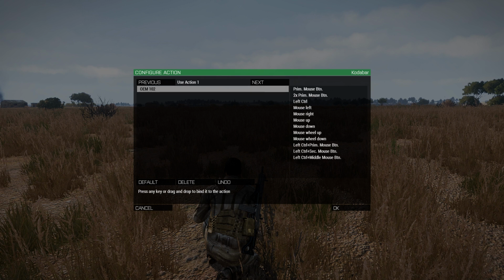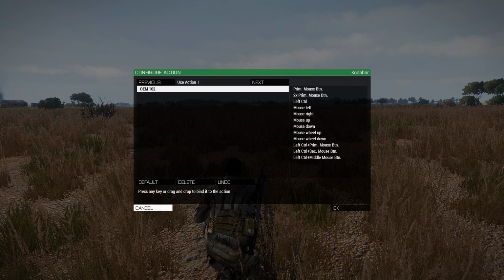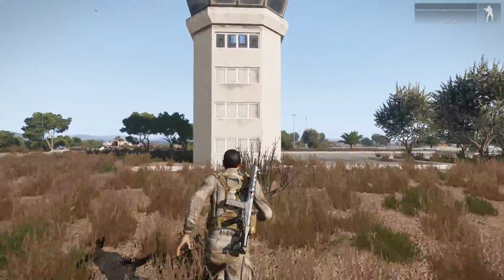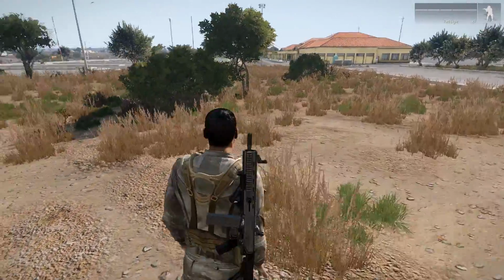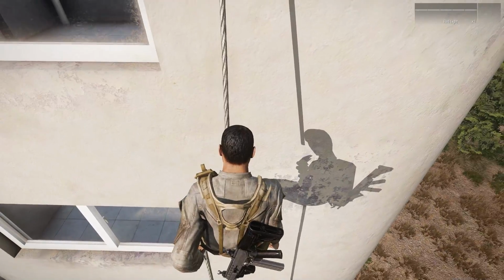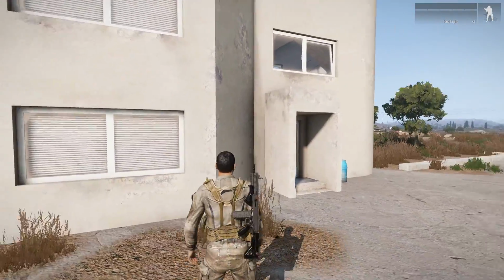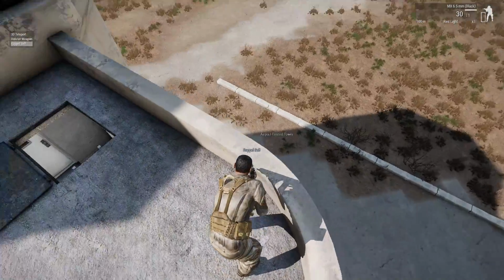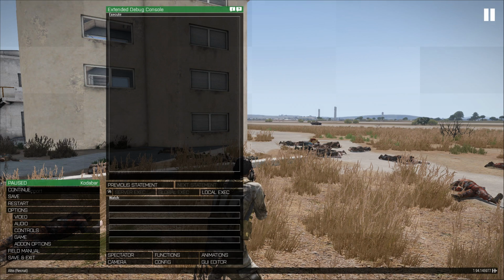How to use Enhanced Movement in ArmA 3 and Ravage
Enhanced Movement makes life a lot easier in ArmA 3 and Ravage. You can climb buildings, hop over walls, jump and clamber over stuff:

I'm also using Advanced Urban Rappelling to get me off rooftops and other high places: